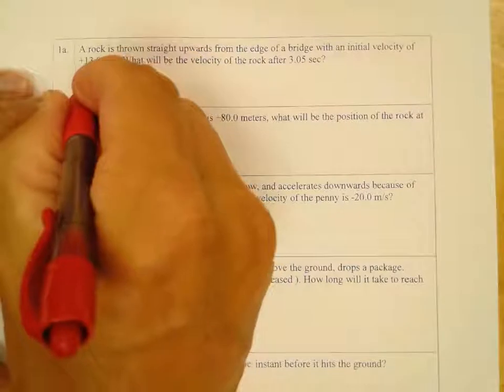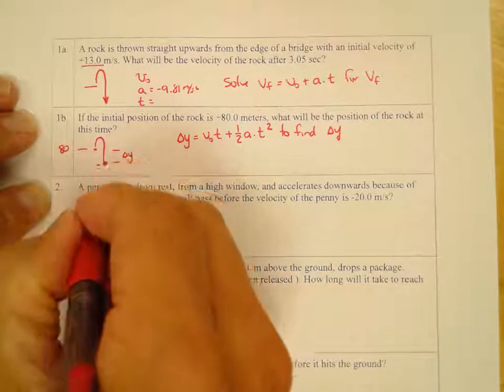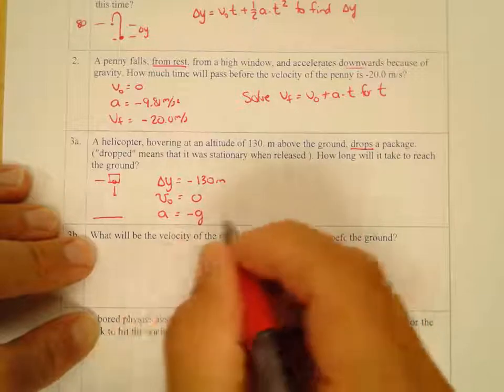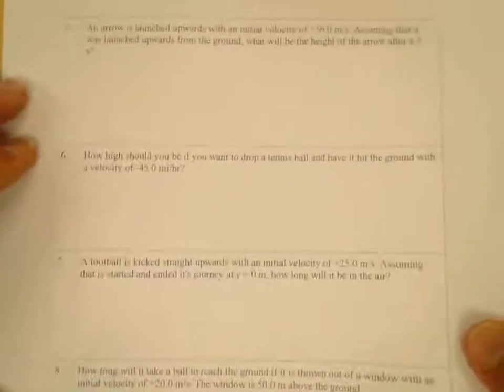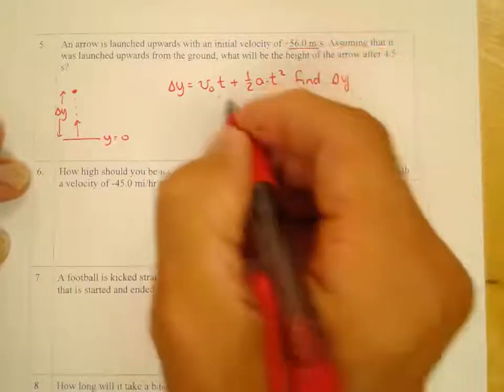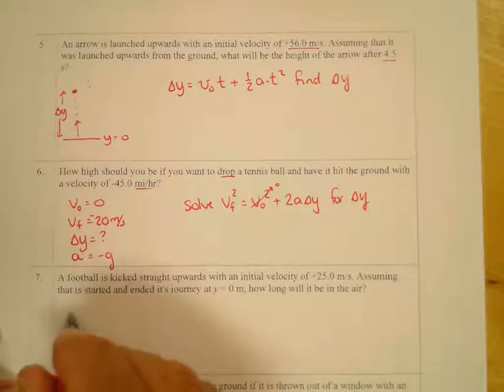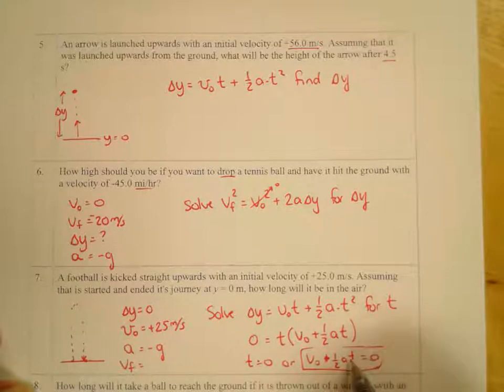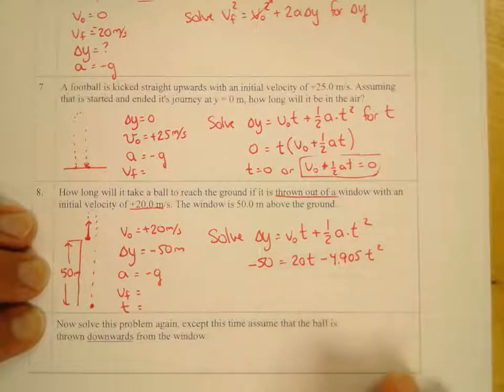H-01.05: FreeFall Solution Hints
Solution hints for solving the problems involving freefall.